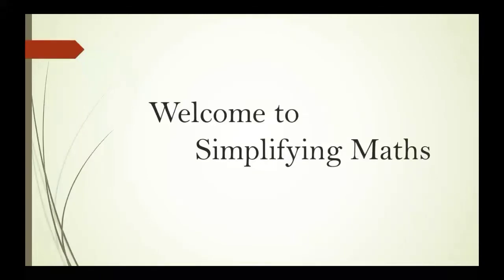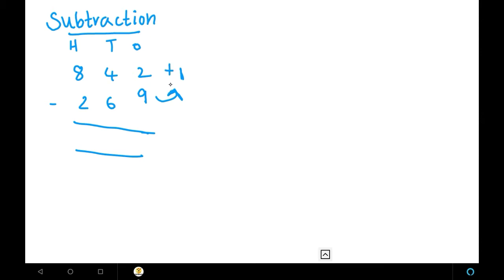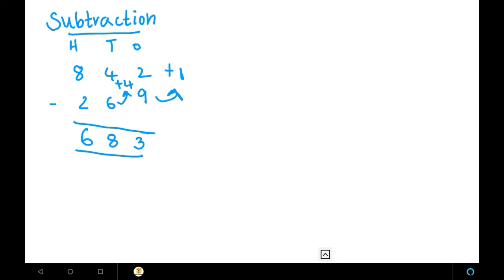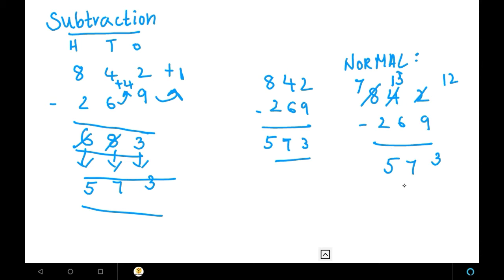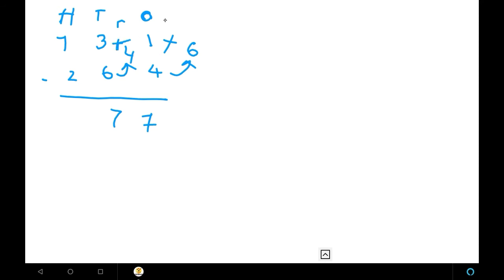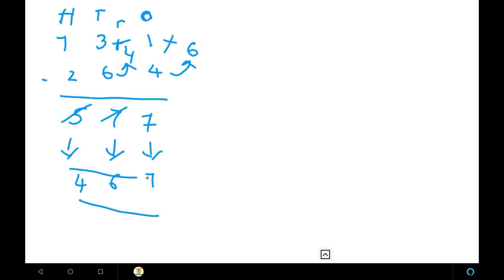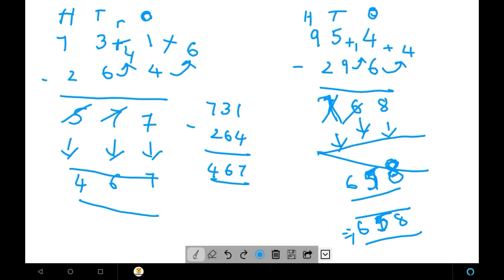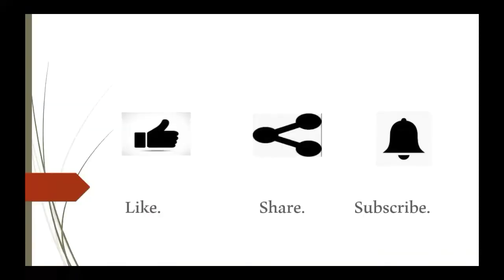Vedic math / to solve subtraction in easy way / triple digit minus triple digit/ fast subtractions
This  video contains Vedic math .how to solve subtraction in easy way . Triple digit minus triple digit . Fast subtraction